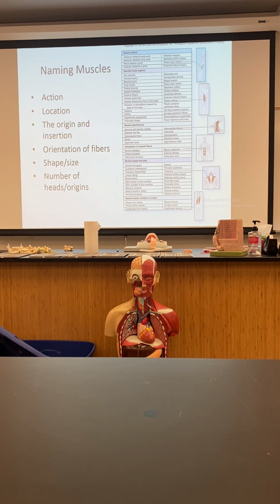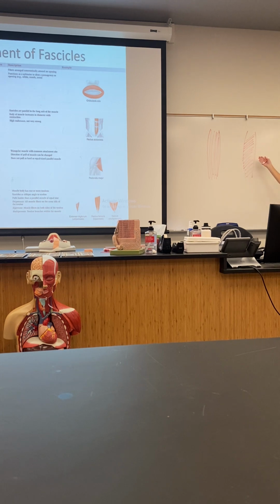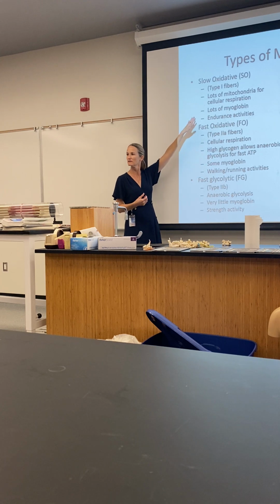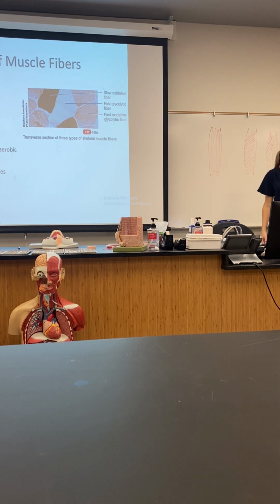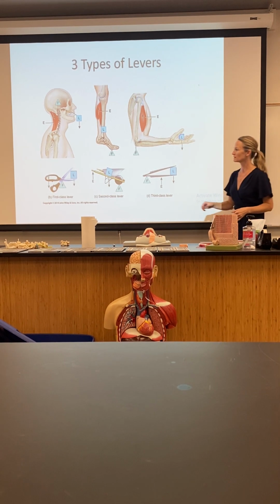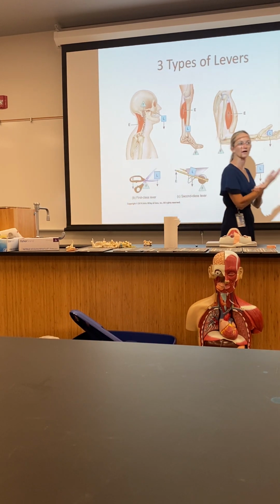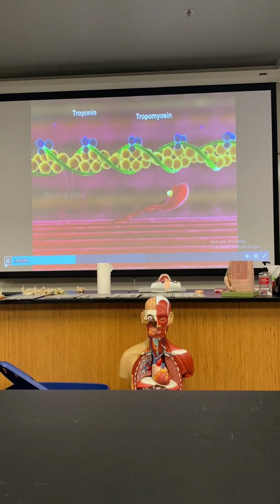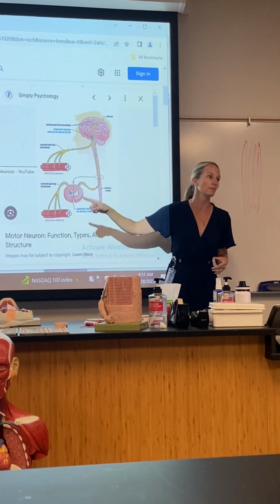Unit 2 lecture 3 muscular system